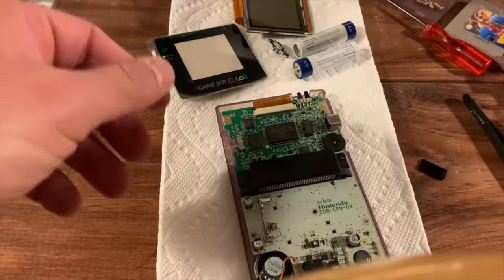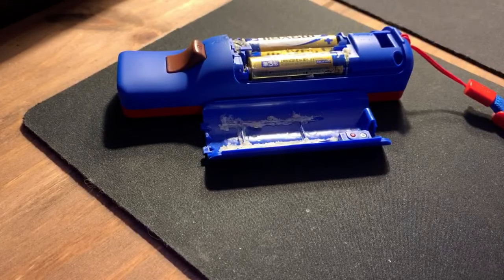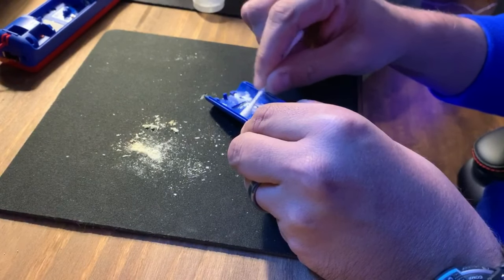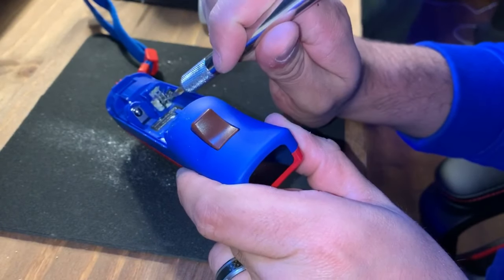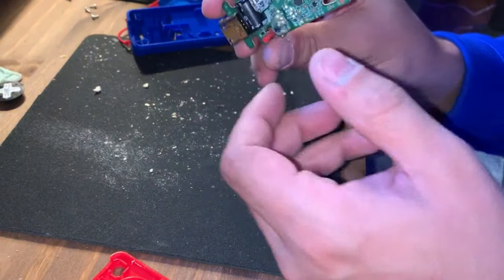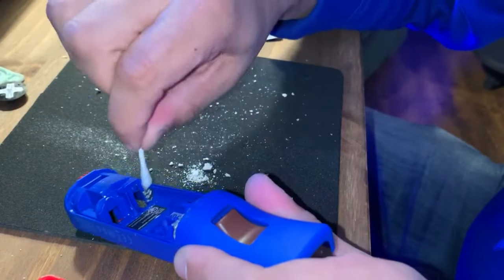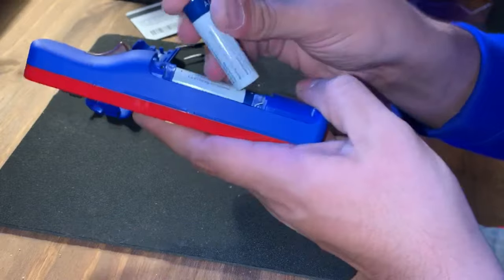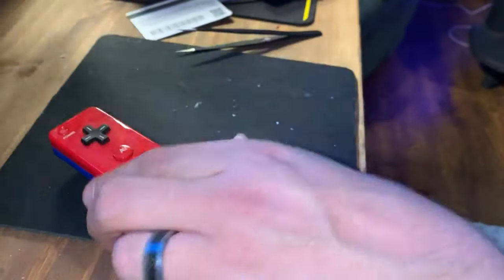Fixing a WII controller: Battery corrosion clean and disassembly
Picked up a nice looking wii mario special edition controller that had heavy battery corrosion. Lets see if we can get it working again.